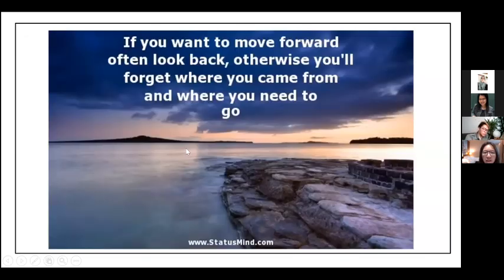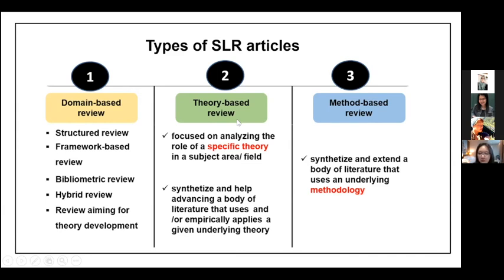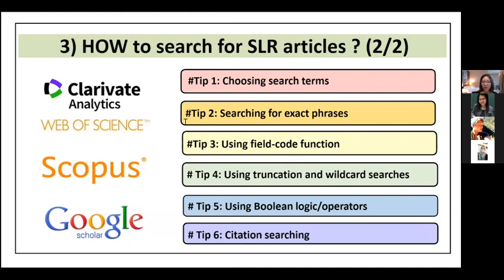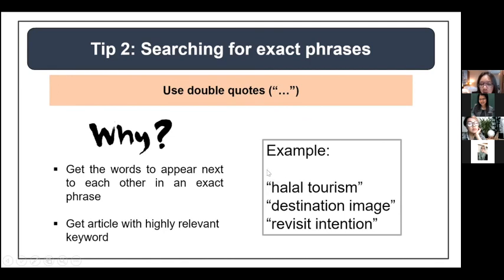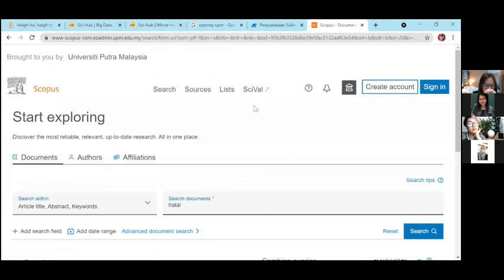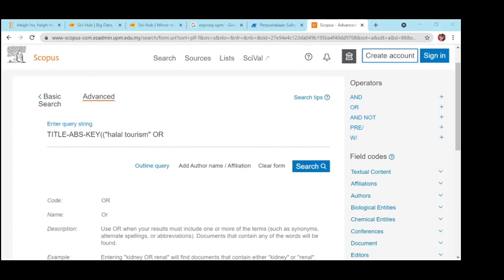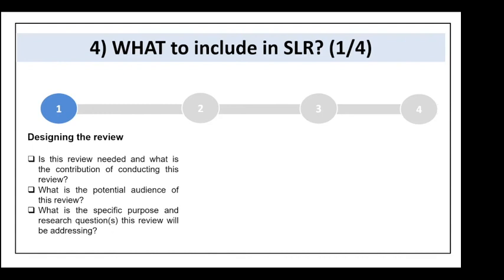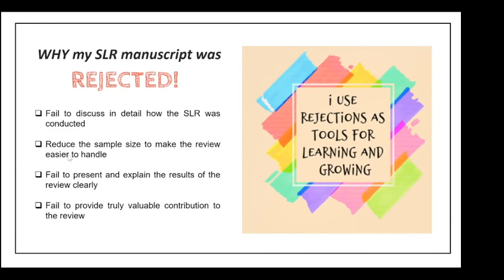SEARA-Systematic Literature Review-Dr Lim Xin Jean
Topic: Systematic Literature Review
Speaker: Dr Lim Xin Jean